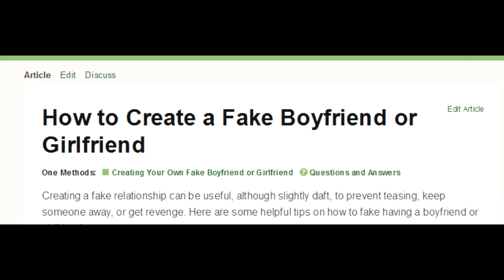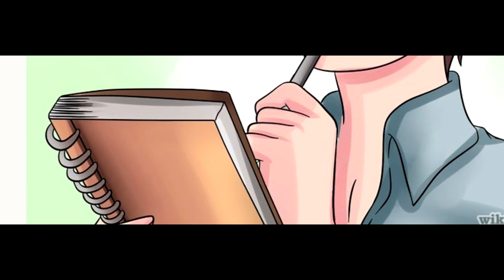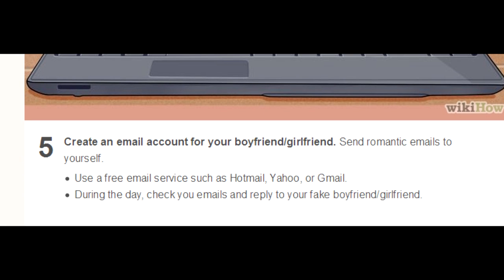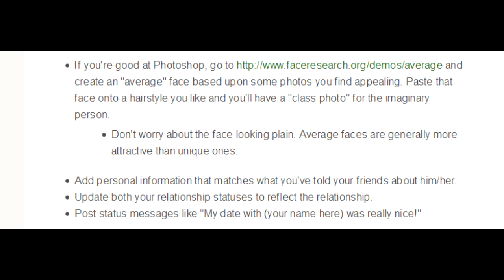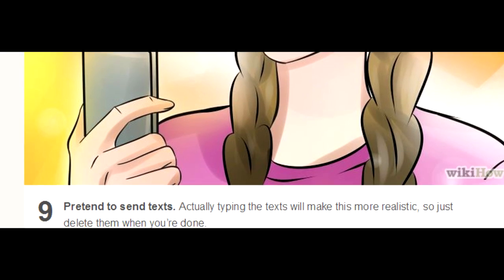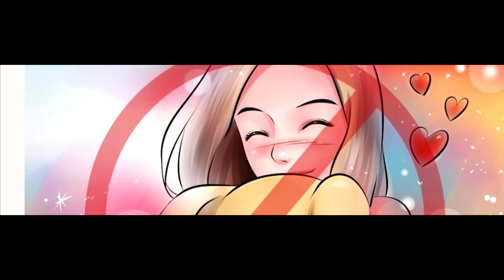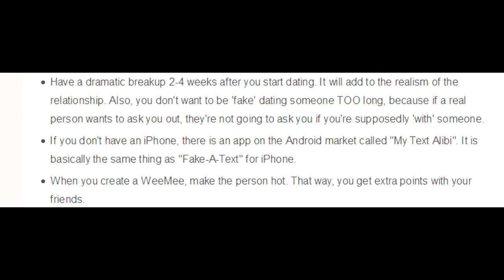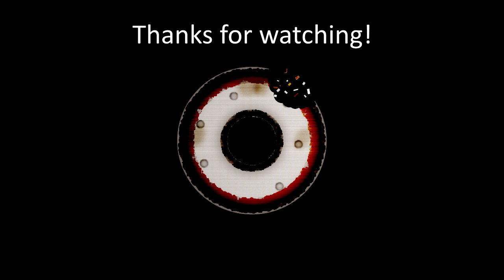How to Create a Fake Boyfriend or Girlfriend - A wikiHow Article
If your Valentines Day didn't go so well, don't worry! You can get on the rebound by making up lies and devoting hours of your life to perpetuating that lie. Don't worry, it's not creepy at all!

Read it yourself here, although the article has since been completely rewritten